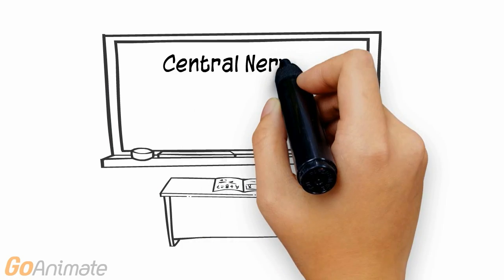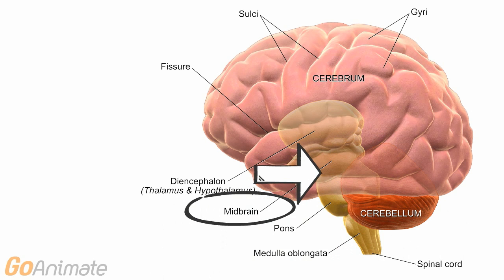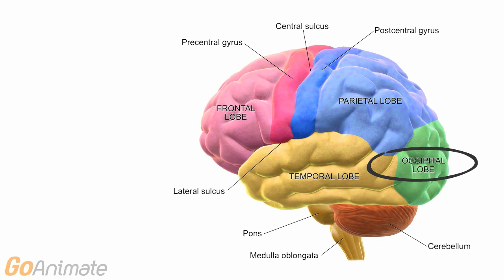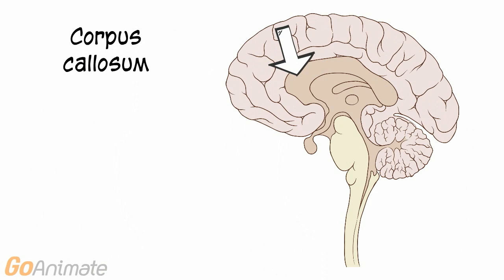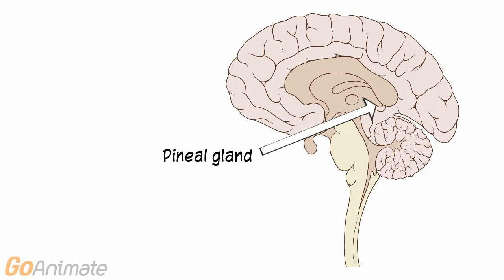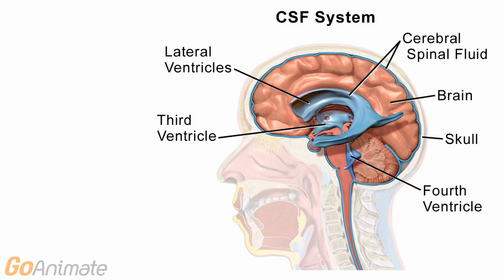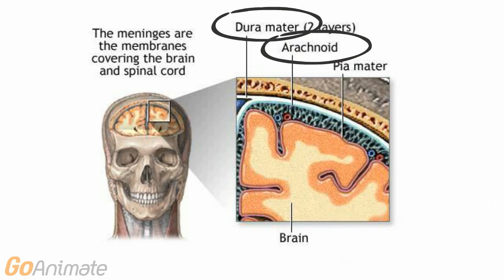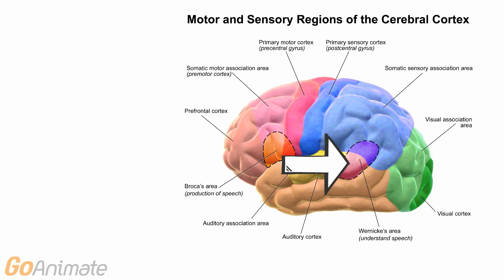Anatomy and Physiology: Central Nervous System: Brain Anatomy v2.0